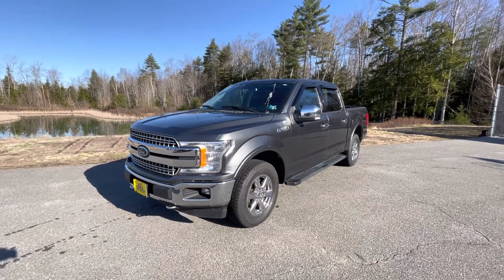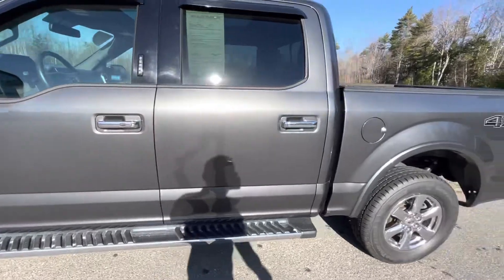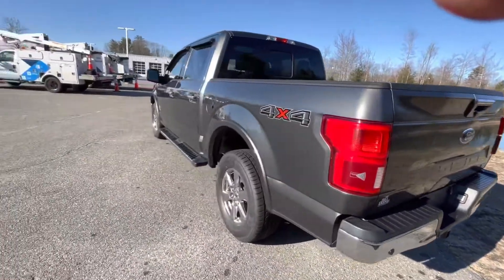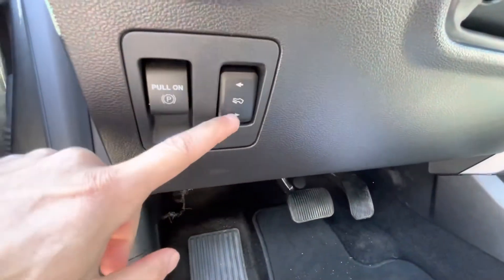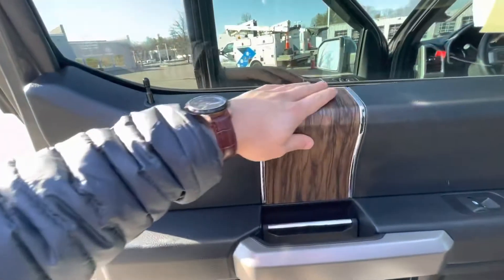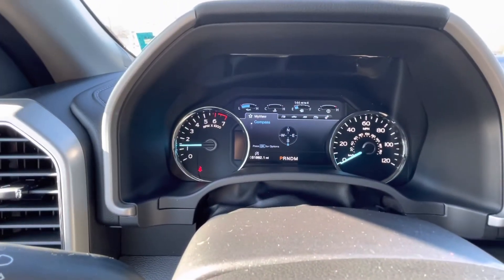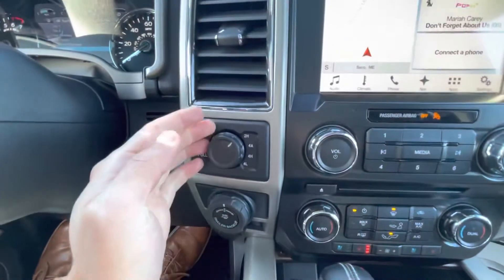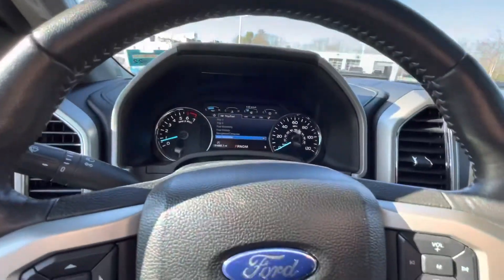2018 Ford F-150 Lariat - Quick Walkaround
Hey guys I wanted to show you a quick video of our super clean Lariat with a Lifetime Powertrain from us here at Bill Dodge. The Pano roof just adds so much sunlight inside makes driving long distance great.

Frank Sandoval
860 Portland road, Saco, ME 04072
Bill Dodge Kia/Nissan/ Preowned Super Center